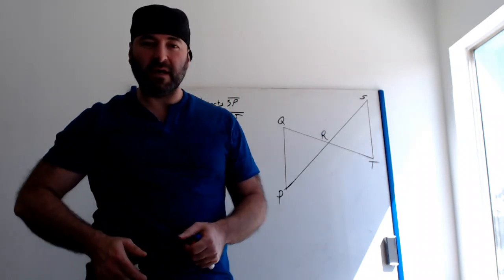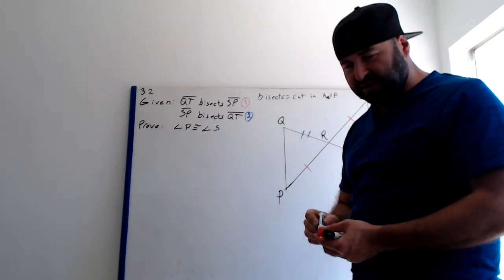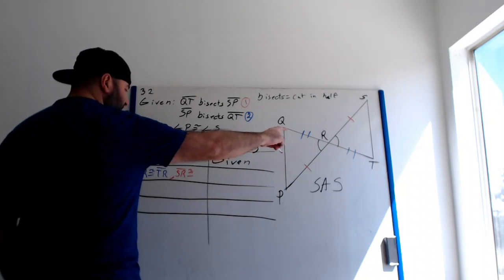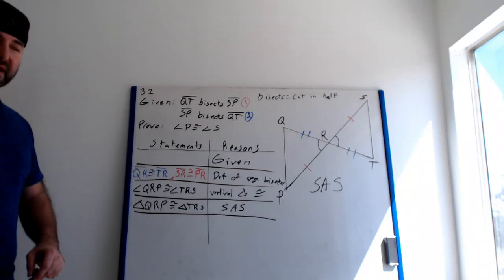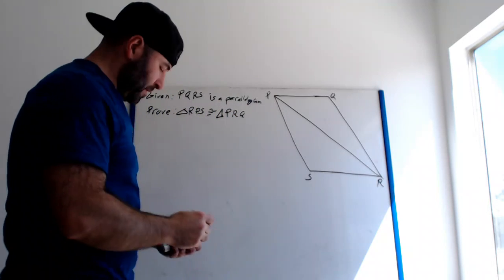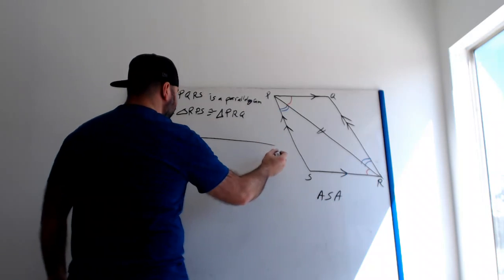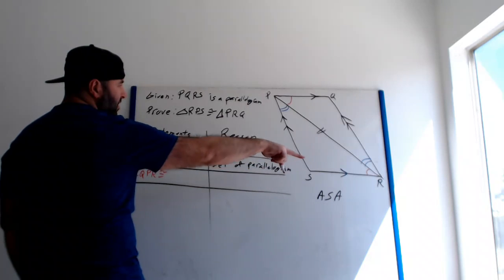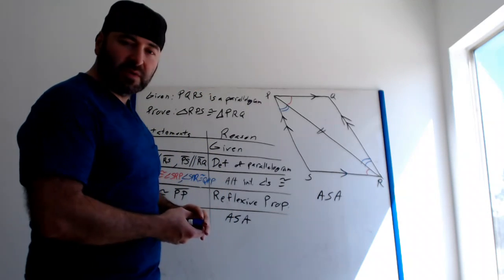Geometric proofs involving a parallelogram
Section 5.6 #32 and 33